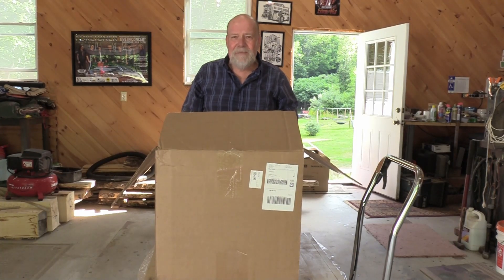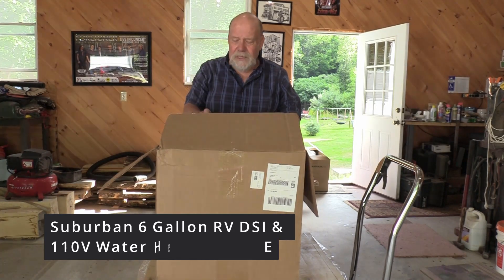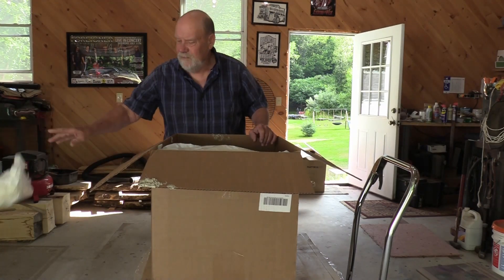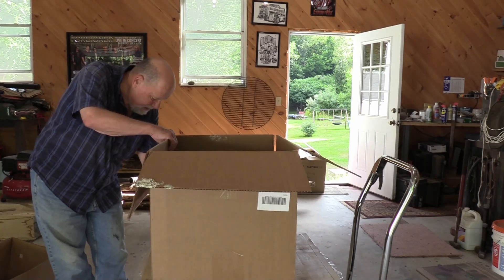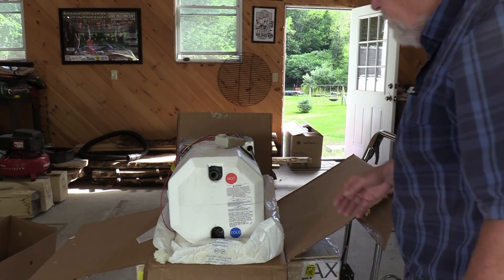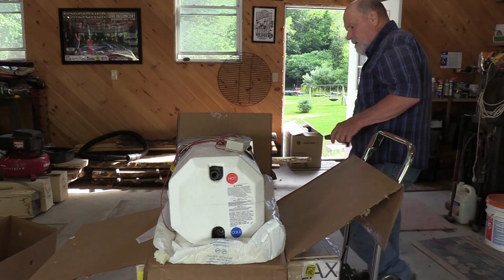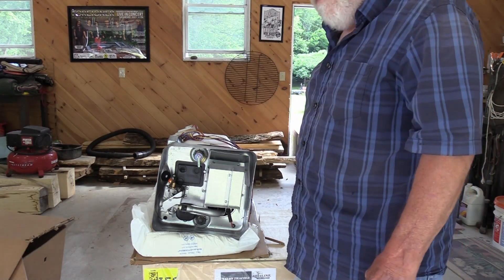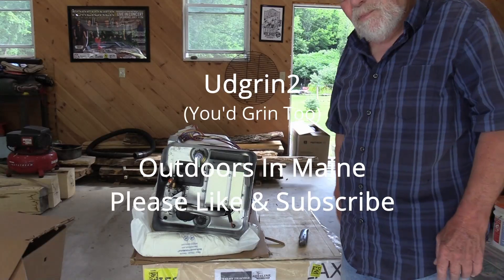Suburban 6 gallon water heater unboxing - for the 2006 KZ Toyhauler RV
I've had many distractions from the cottage build this year.  This is one of them.  While opening the KZ RV this spring and flushing the lines I discovered that the water heater had rusted thru and developed a leak...  Ugh!  Had to get a new water heater and then install it before we could use the RV.  This is the first of 2 videos covering the unboxing and then the installation...  this water heater is a Suburban 6 gallon 12v or 120 volt SW6DE.